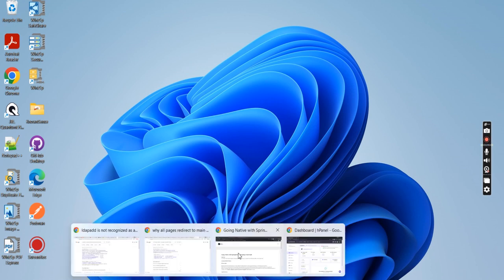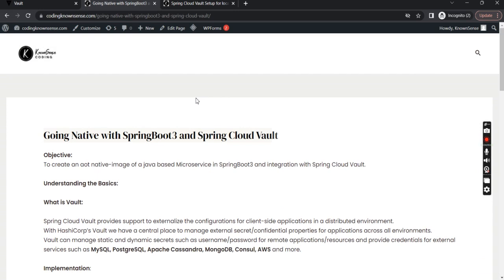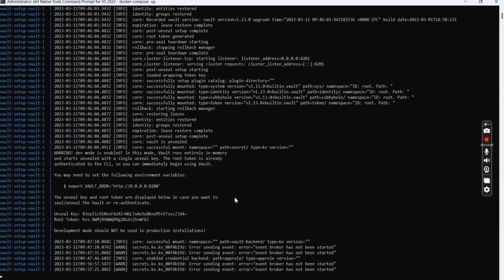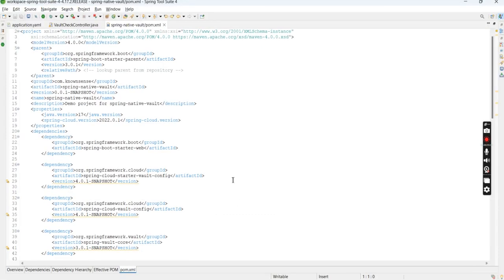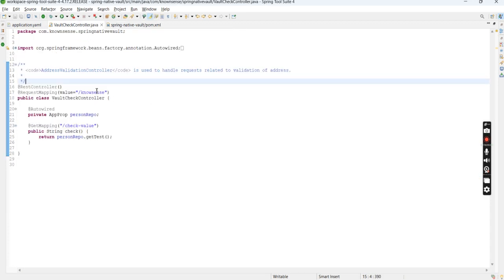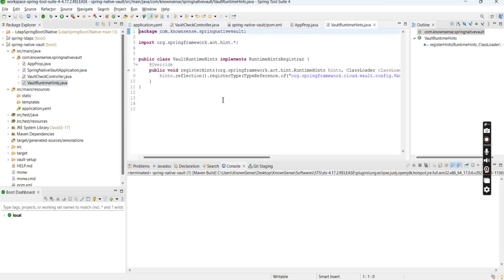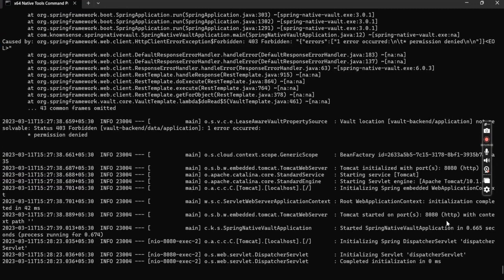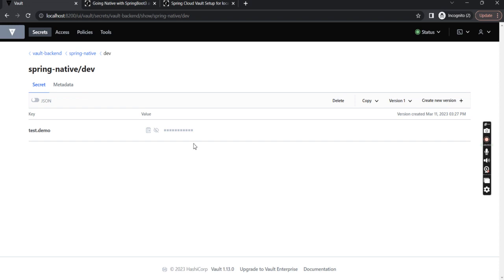SpringBoot3 Native with Vault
SpringBoot3 integration with Vault to access the secrets and credentials as native image.
To understand more please visit codingknownsense.com

Vault installation in local steps are also present on codingknownsense.com.

Thanks!!